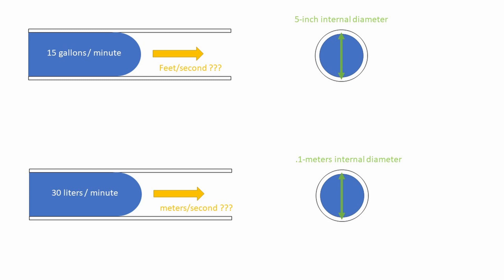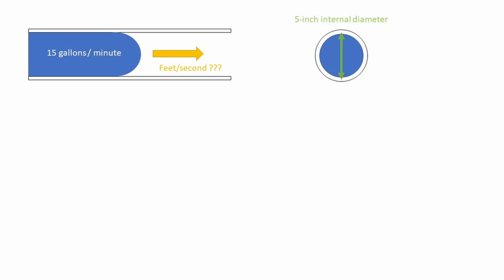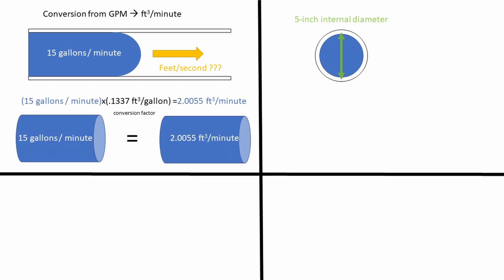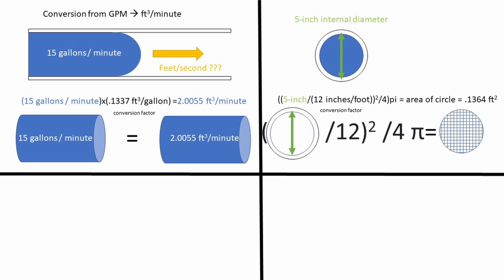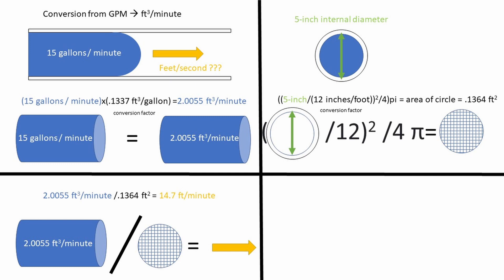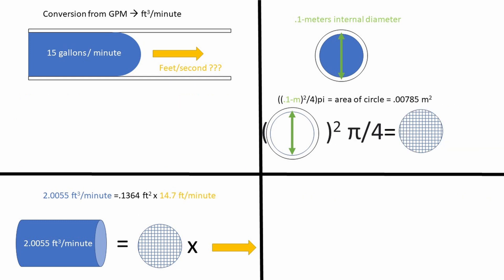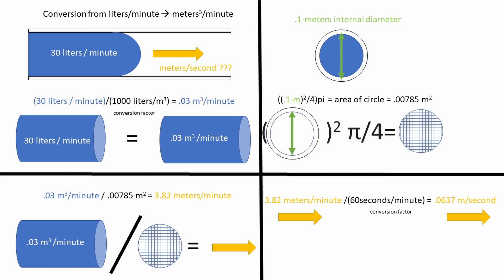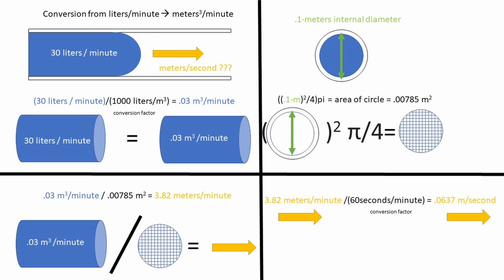Convert Volumetric Flow in Pipe to Velocity (GPM to Feet Per Sec & Liters per Min to Meters per Sec)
Professors love making students do conversions and if you mess it up you are completely screwed for the rest of the problem. So thought I would make a simple video that goes over the conversion process. Not exciting or sexy but it had to be done to broaden my video catalog.

In this video we are going to go over the necessary evil of unit conversion more specifically converting gallons per minute or gpm to feet per second and liters per minute to meters per second.
First we have fluid flowing through a pipe at a rate of 15 gallons per minute. This pipe has an inside or internal diameter of 5 inches and we want to find the waters velocity in feet per second….
So first we need to convert the gallons per minute value to feet cubed per minute. This can be done by using the conversion factor .1337. This is just stating that 1 gallon is equal to .1337 cubic feet. We get 2.0055 cubic feet per minute
Next me must get our pipe internal diameter into an area of square feet. We can divide our 5 inch diameter by 12 inches in a foot to get are diameter in feet. We can then use the area of a circle formula diameters squared divided by 4 times pi to get the internal cross sectional area of the pipe.
For our next step we can take the volume in cubic feet per second and divide by the cross sectional area we just found in feet squared. This is really just finding the height of a cylinder looking at the equation. We get 14.7 feet per minute for our velocity.
To get this in second we divide by 60 seconds in a minute. We get .245 feet per second.

So for the metric process it is basically the same except for more convenient and memorable unit conversion. I have listed the steps with examples on this slide for your reference.

Closing notes
• The internal diameter of nominal sized pipe at hardware stores typically is not the actual internal diameter and needs to be looked up by an internet search or measured.
• There are many internet calculators that do all the work of conversion for you. Use these to check your work.